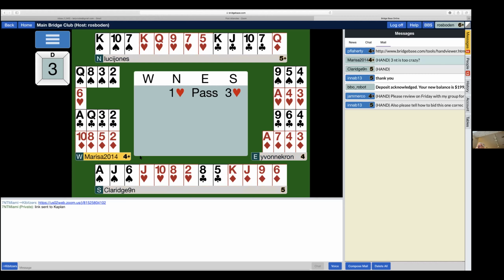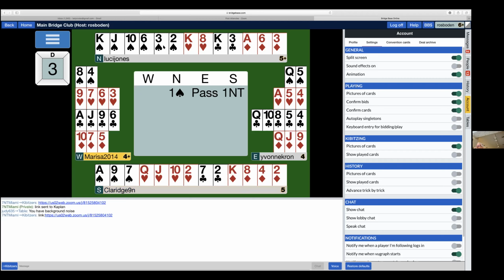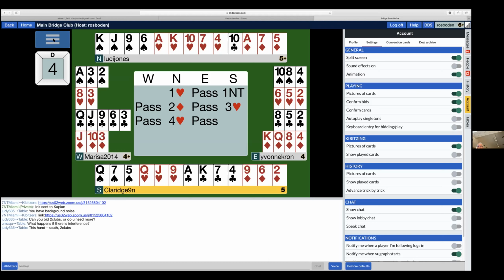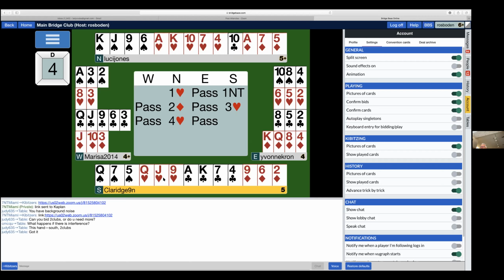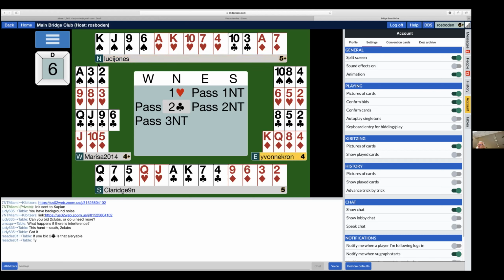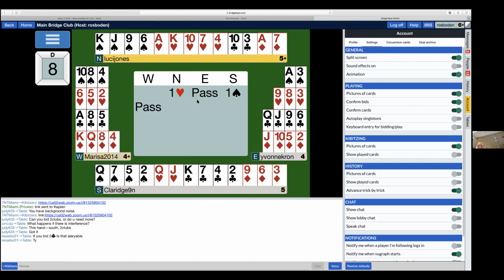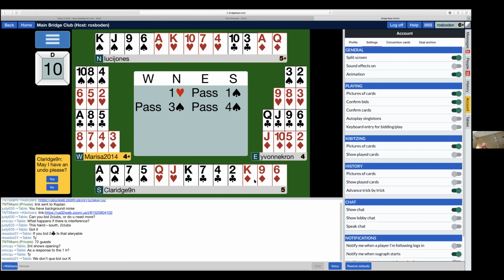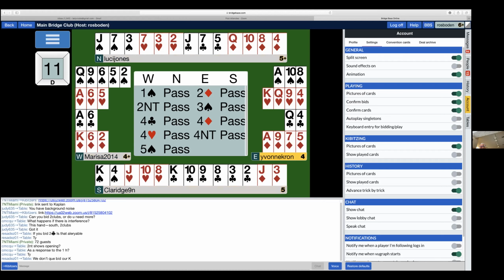Limit Raises Bridge Convention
Mini Lesson on Limit Raises bridge convention taught by Rosemary Boden